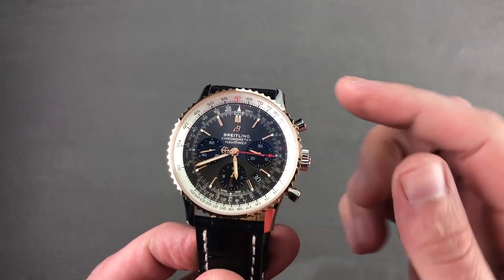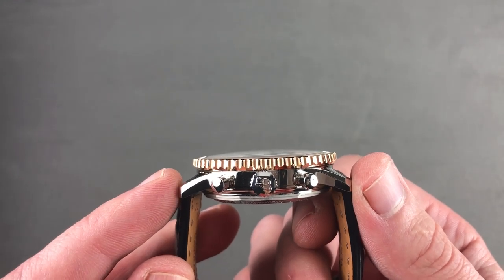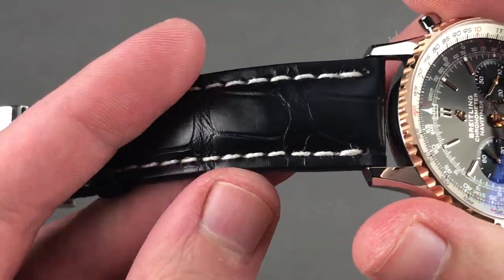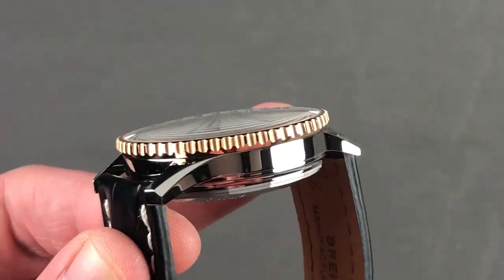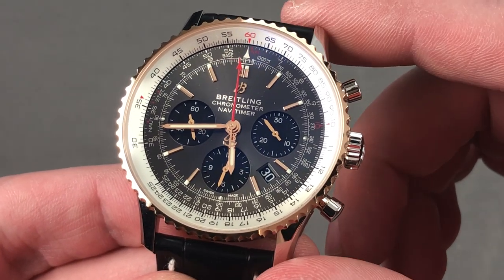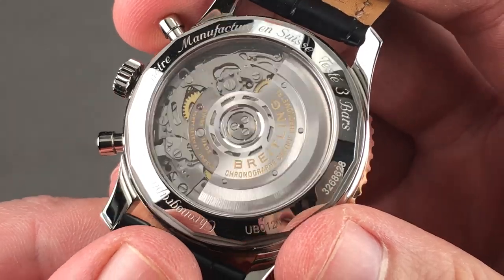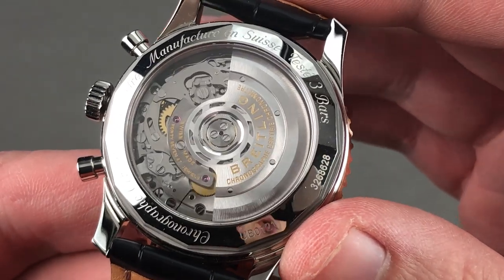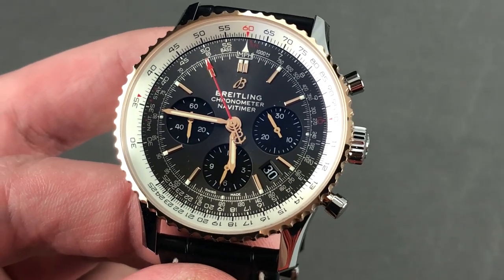Breitling Navitimer B01 Chronograph UB0121211F1P1 Breitling Watch Review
The Breitling Navitimer B01 Chronograph UB0121211F1P1 is encased in 43mm of stainless steel surrounding a stratos grey rose dial on a black crocodile strap. Features of this Breitling Navitimer B01 Chronograph include circular slide rule calculator bezel, hours, minutes, small seconds, date and chronograph.

For complete details, watch the full Breitling Navitimer B01 Chronograph review by Tim Mosso!